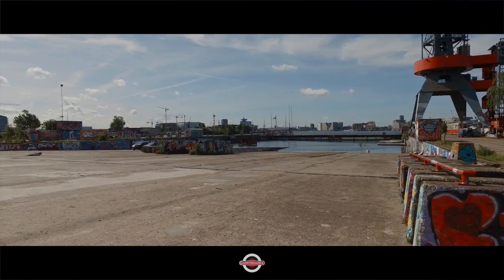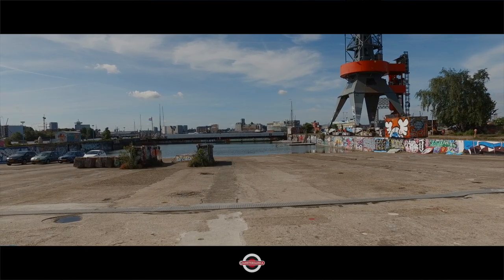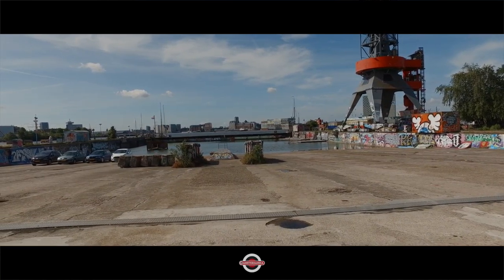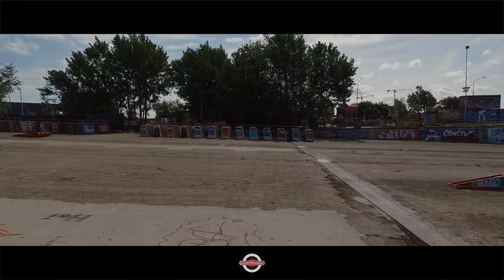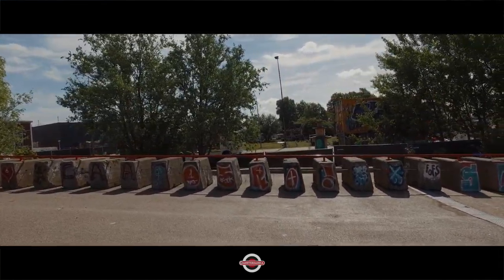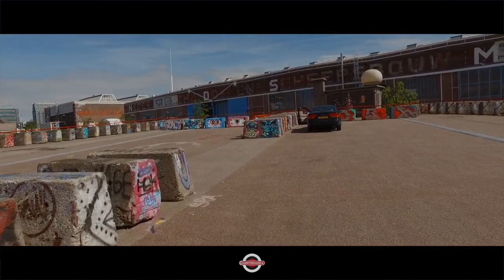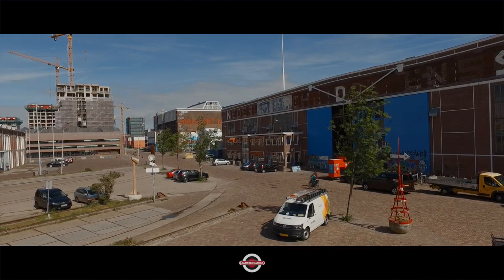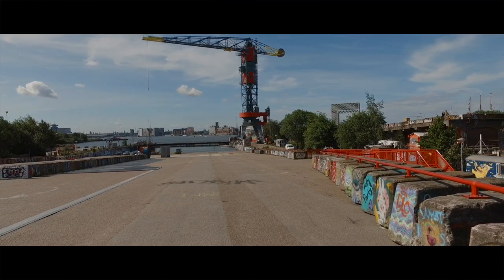Amsterdamica S03E05: From The Ramps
Thinking about how here would once have been (featuring an image of hats being thrown into the air).